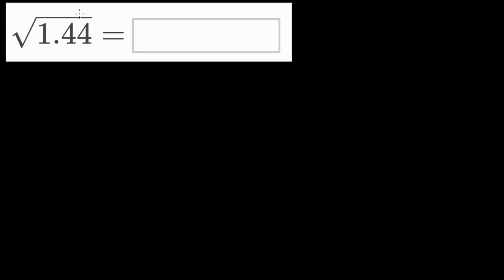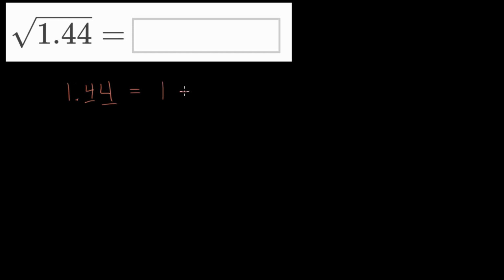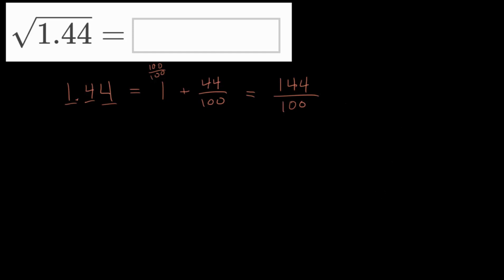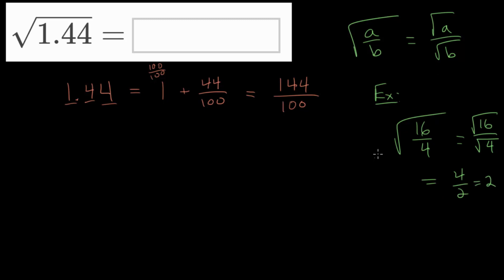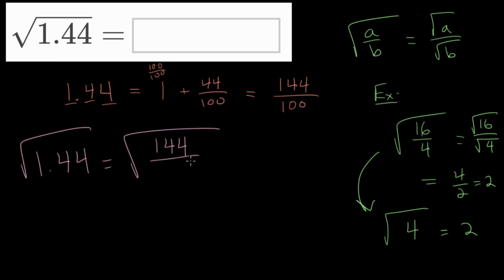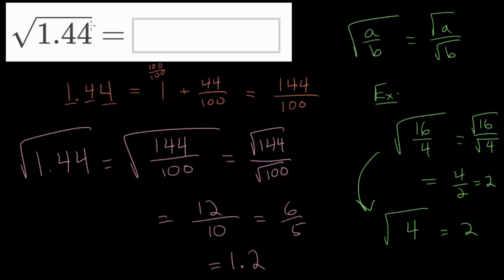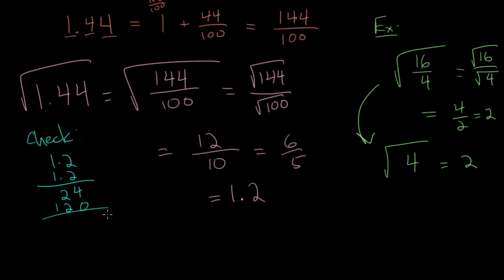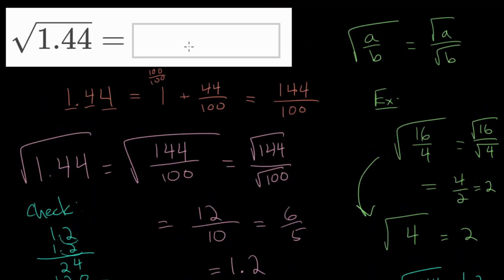Math Question of the Day: February 26th, 2023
This problem focuses on evaluating square roots with decimals.

Click the link for Algebra 1 and scroll down to Unit 11: Exponents and Radicals.

EulersAcademy.org